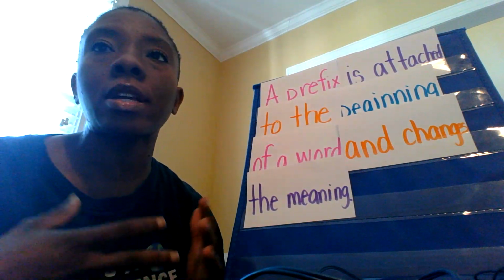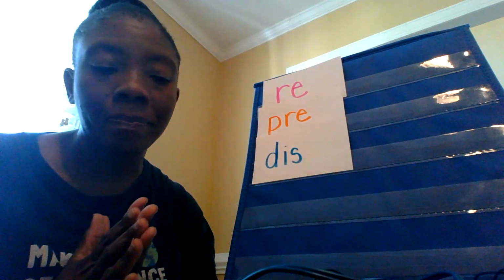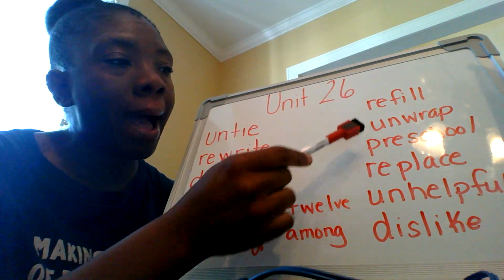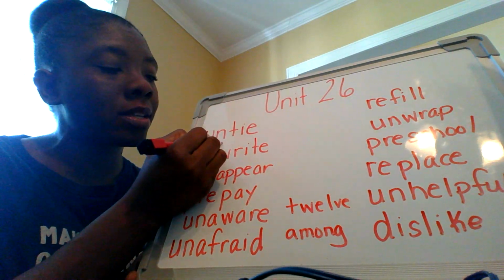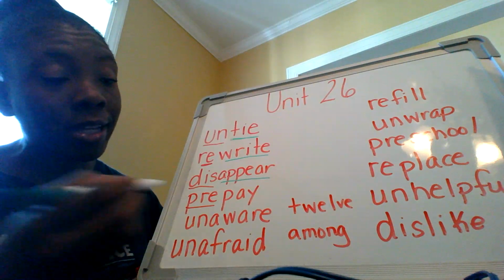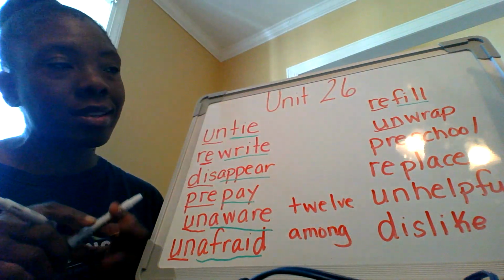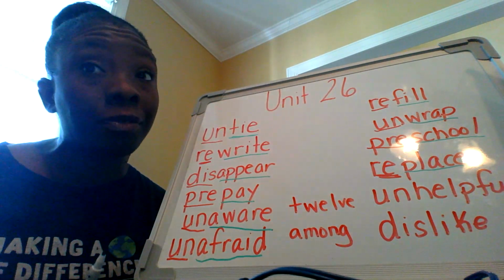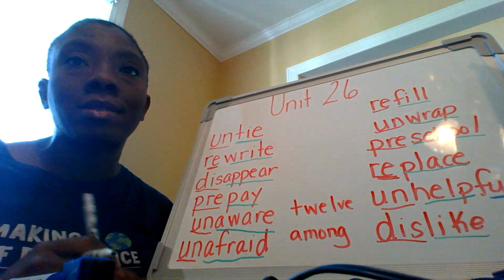Unit 26 Letterland Prefixes